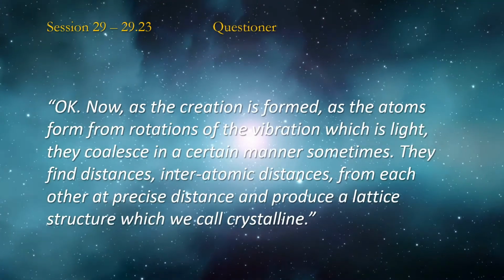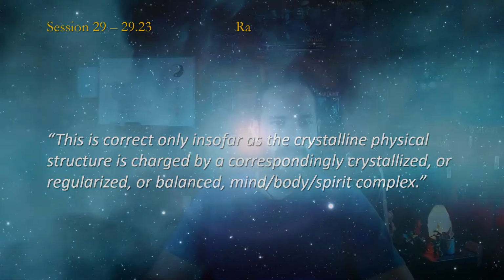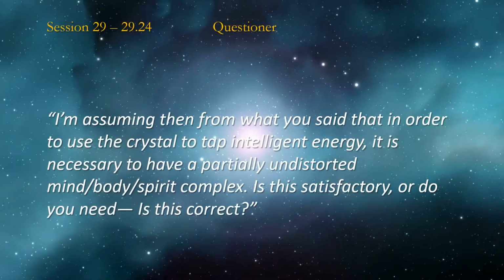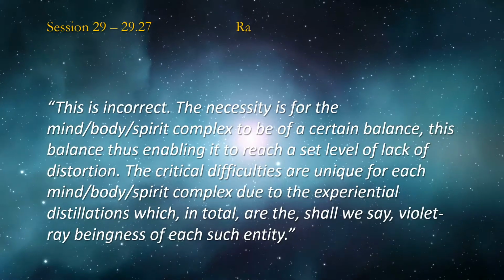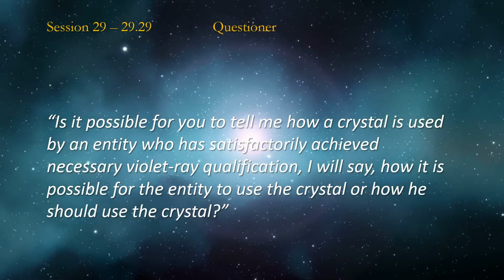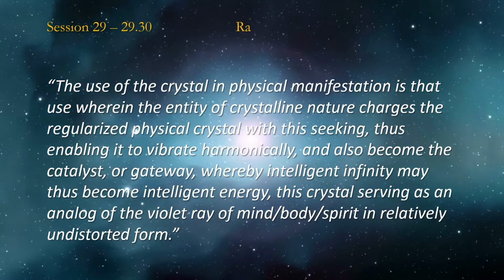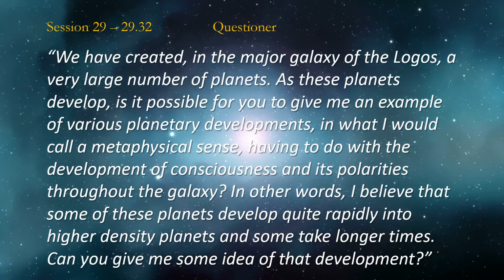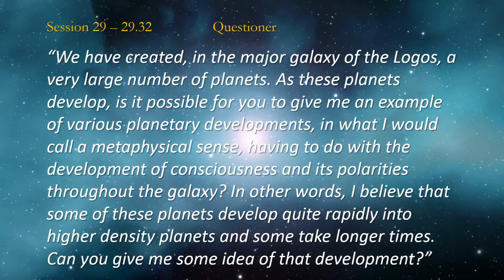THE LAW OF ONE ☥ SESSION 29 - Part 2 | Use of Crystals for Healing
Book a 1:1 call with me for mentorship 👉🏽 Follow my work 👉🏼

This work is my personal interpretation of the material, always find validation within yourself.

00:00​​​​​​ Introduction
01:20 Question 29.23
04:22 Question 29.24
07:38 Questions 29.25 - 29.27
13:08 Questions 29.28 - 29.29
16:26 Question 29.30
23:06 Question 29.31
29:07 Question 29.32
32:49 Conclusion